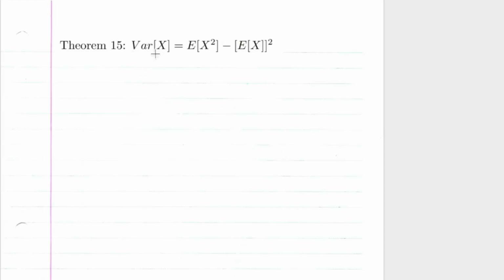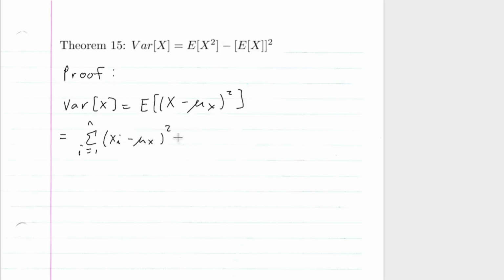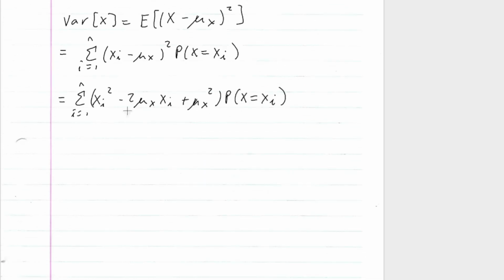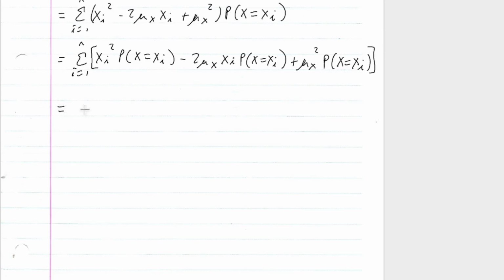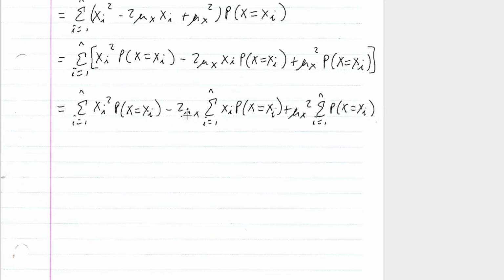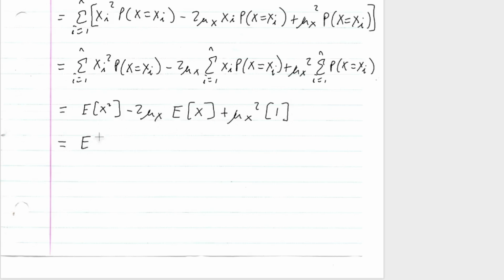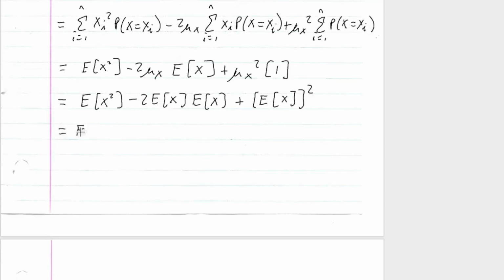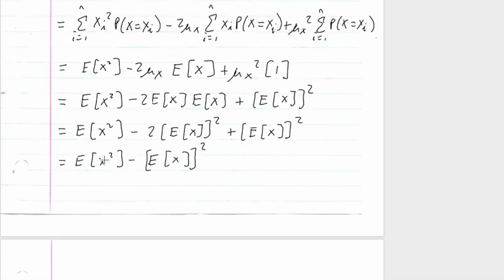Var[X]=E[X^2]-[E[X]]^2 (Discrete)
This is a proof of a fundamental theorem of expectation.